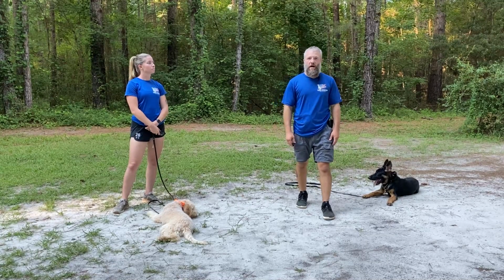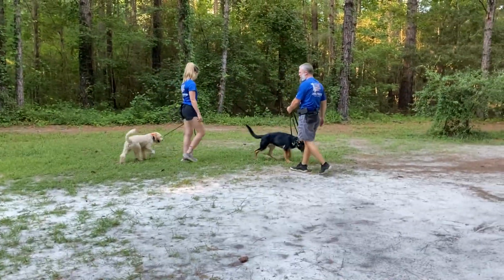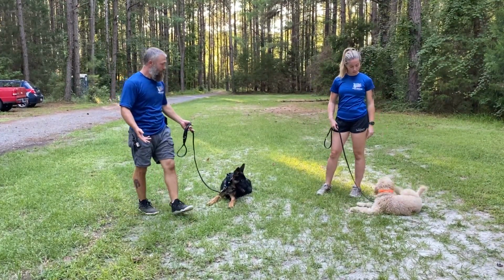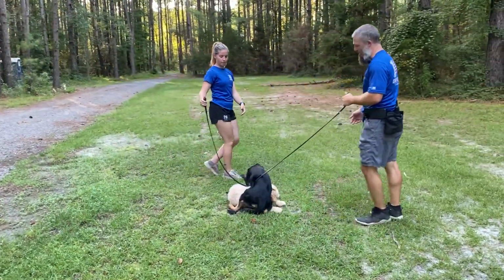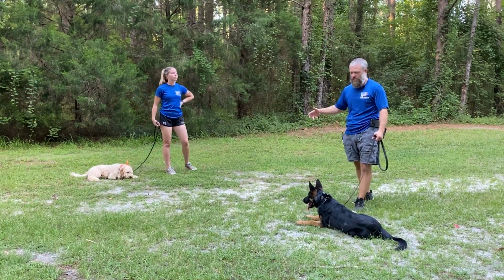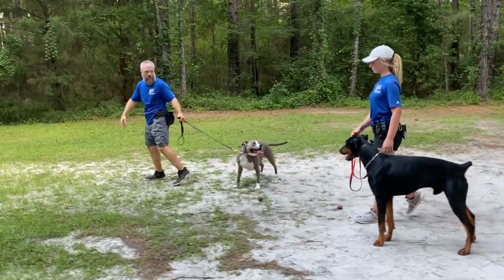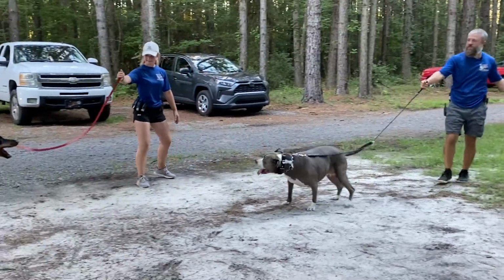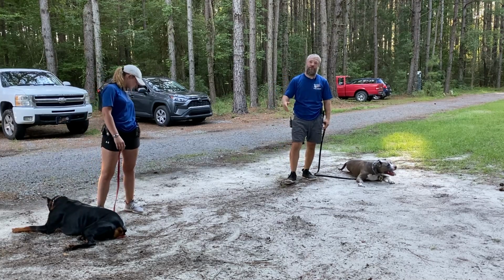How to Properly Introduce Dogs Together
Dog Trainers Chris demonstrates and explains the process that we would recommend when trying to introduce two dogs together for the first time. Be sure to take it slow, even if one of the dogs are going a little crazy, and to read their body language while meeting.

Need Professional Dog Training?  Our team can help

GOOD TO GO Shirt on Amazon
GOOD TO GO Hoodie on Amazon

Canine Revolution Apparel on Amazon